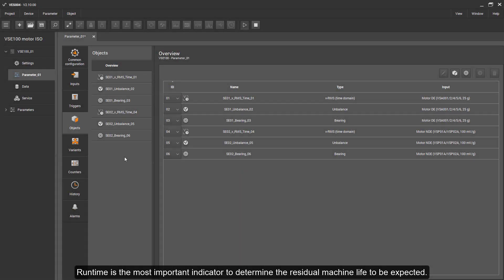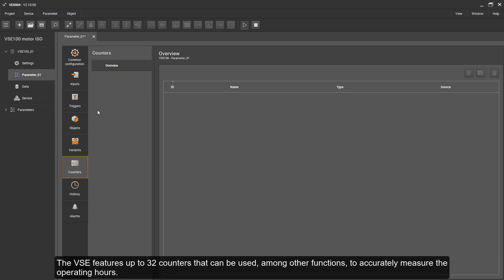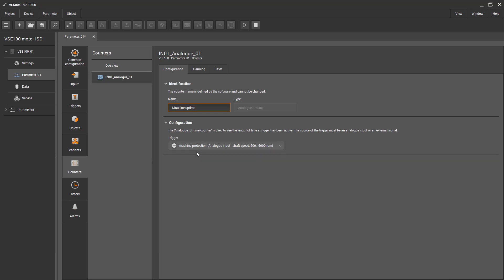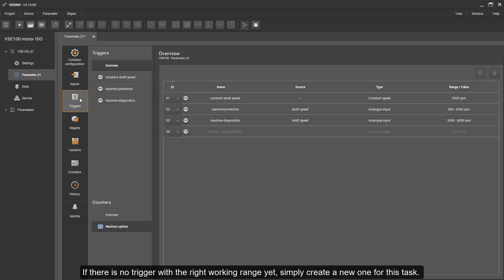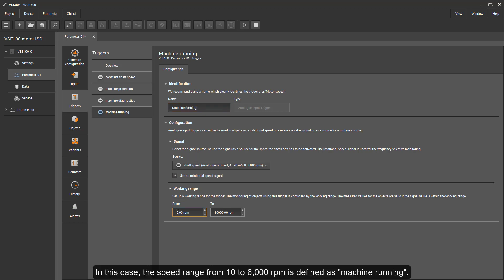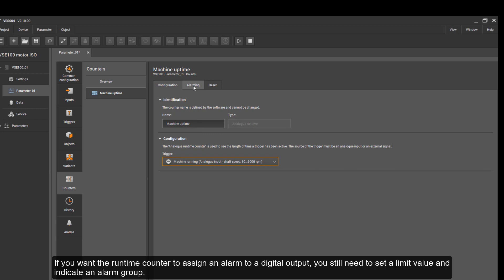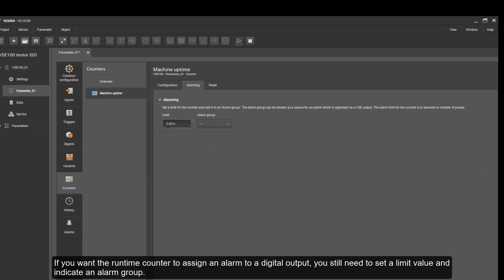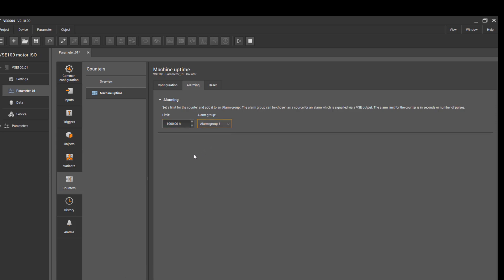VES004 parametrising a standard motor: measuring machine runtime (5/7)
This video shows you how to create a counter for the runtime of your machine.